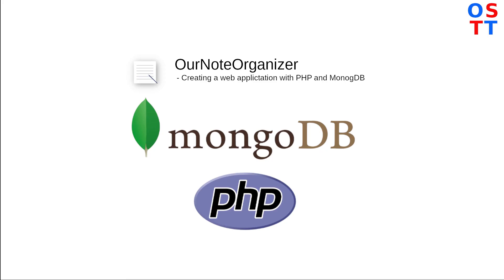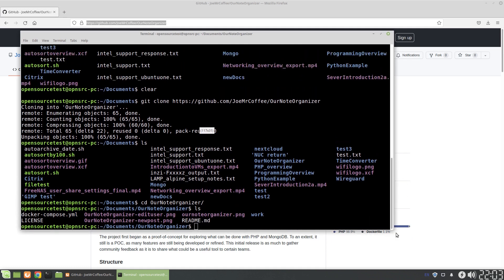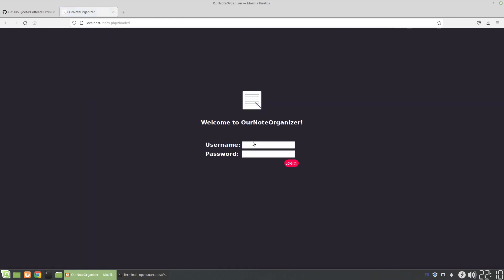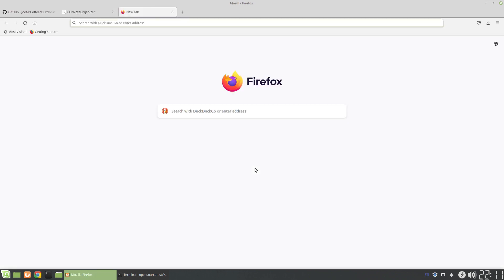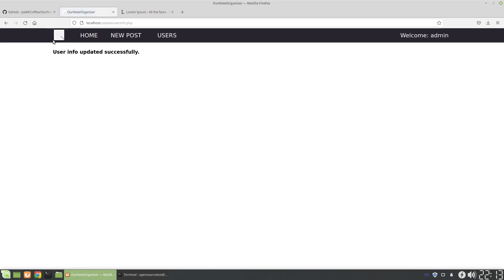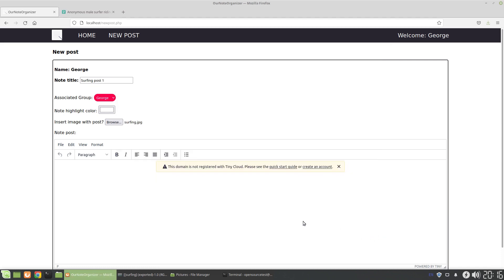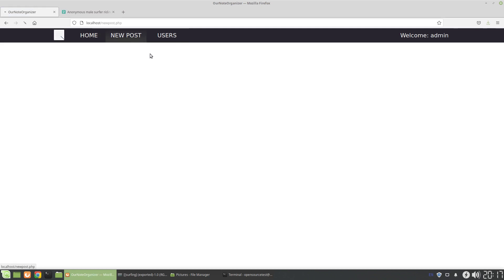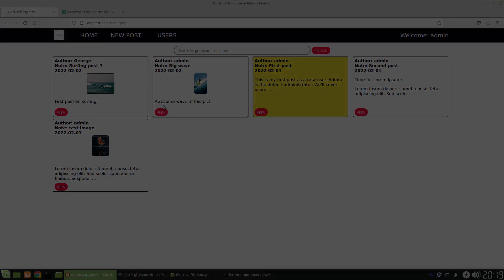Deploy a web application with Docker and Docker-Compose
This web app can be locally hosted to provide note taking and collaboration to a team of people. Similar to Post-It notes in overview much more information and even pictures can be uploaded. Users can be included into Groups in order to share notes and allow collaborative editing to the content.